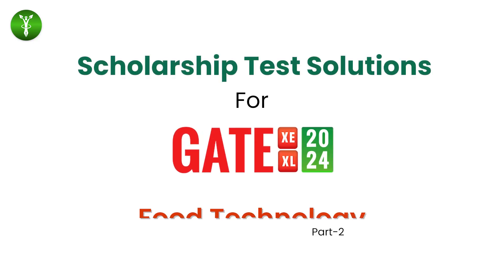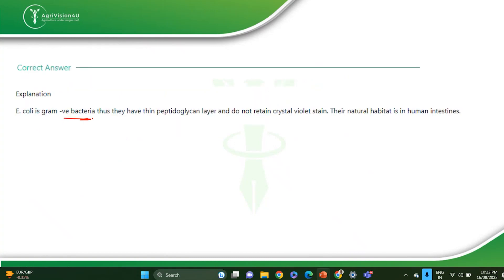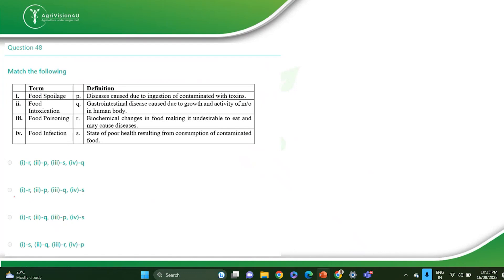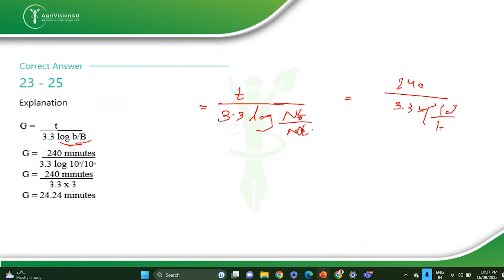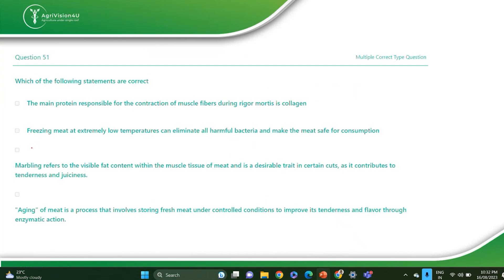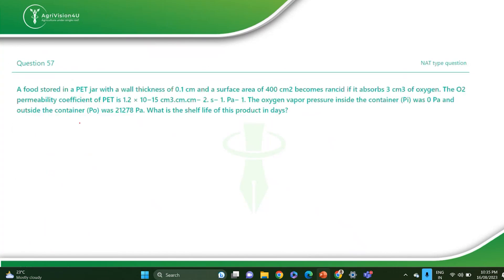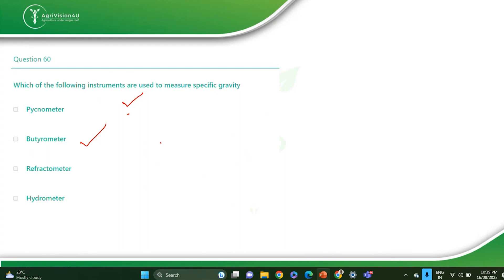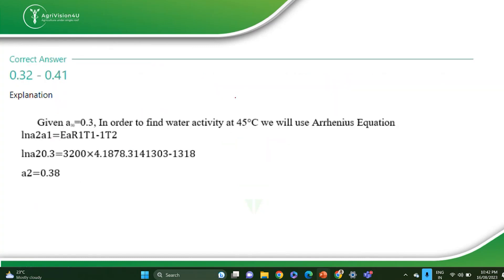GATE XE/ XL Food Technology 2024 | Free Resources | Part 2 | Common Mistakes to Avoid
GATE XE/ XL 2024 Notification is out already & it's time to get your hands on previous year papers, extra questions, important topics to cover.

Watch the complete video & get the solutions of the scholarship test conducted by AgriVision4U a few days back.

These are the questions which are more on the GATE pattern & students can expect such type of questions in the actual GATE exam.